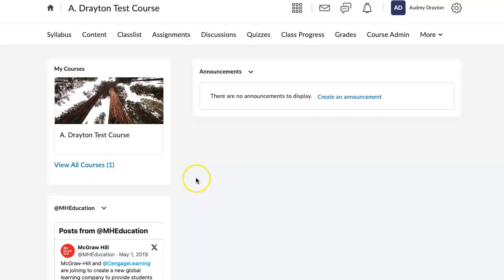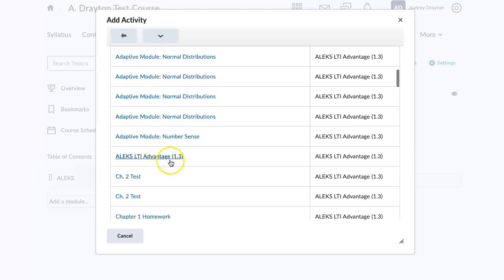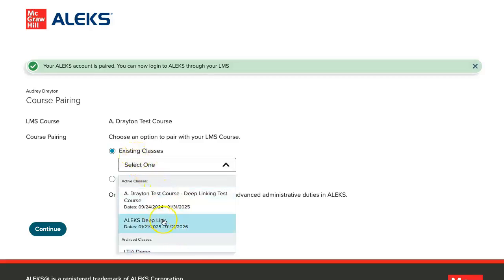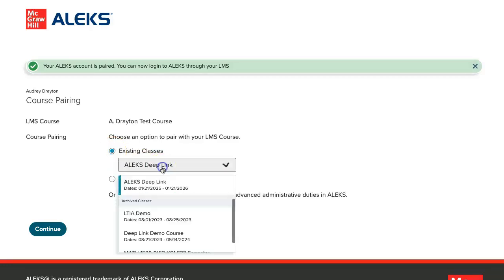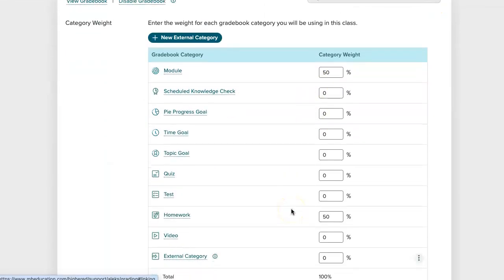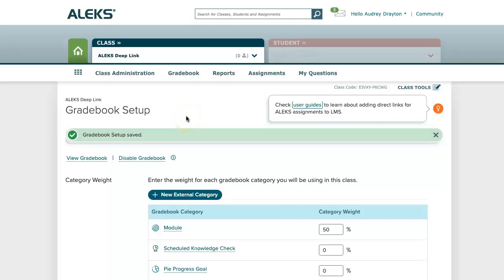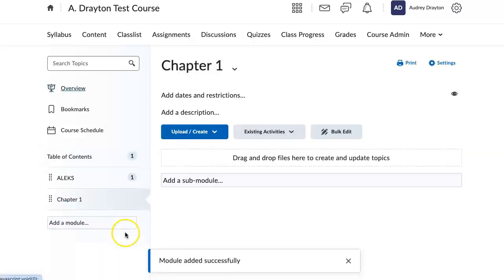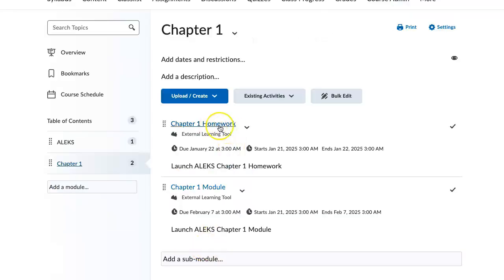ALEKS How to Pair with D2L and Gradebook Sync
This video walks instructors through how to pair an ALEKS course with a D2L/Brightspace course shell and turn on gradebook syncing.